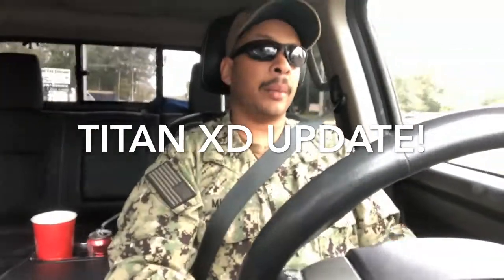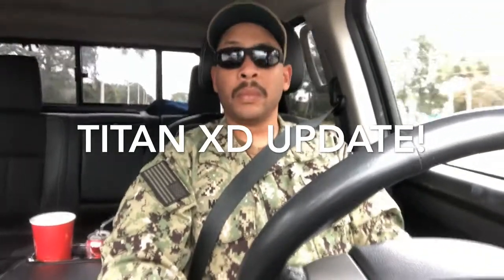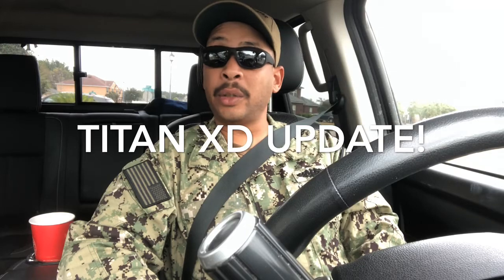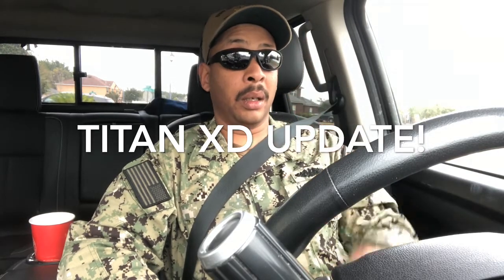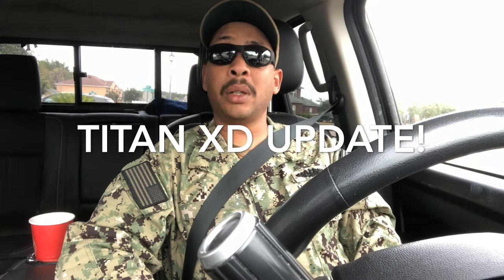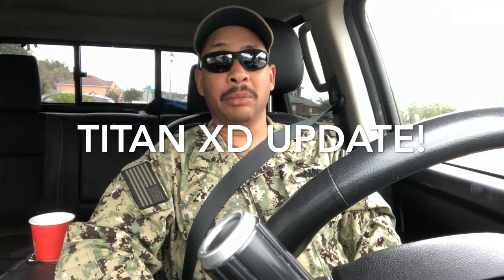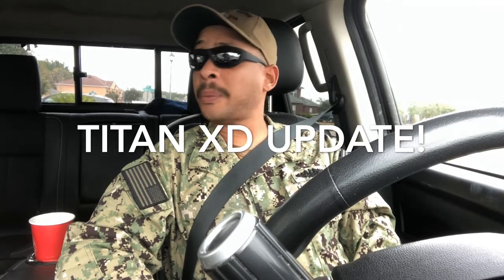Titan XD 50k Mile Longevity